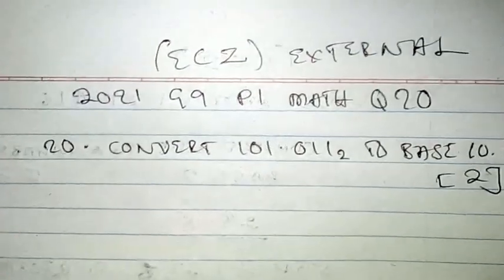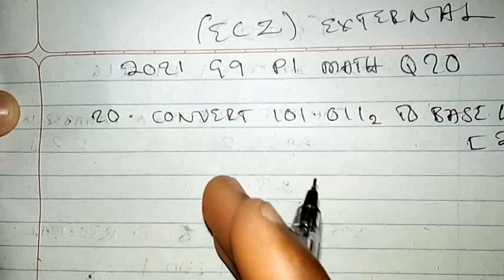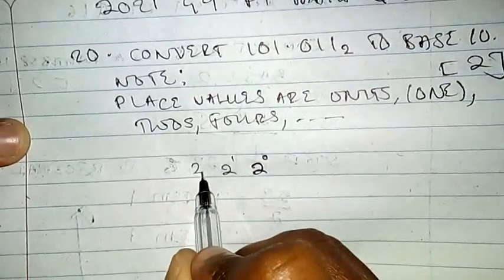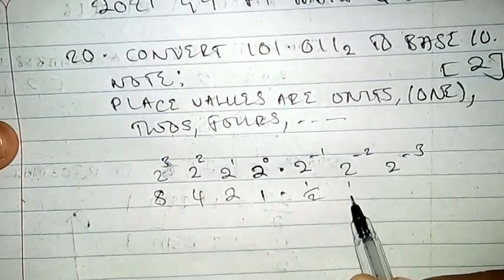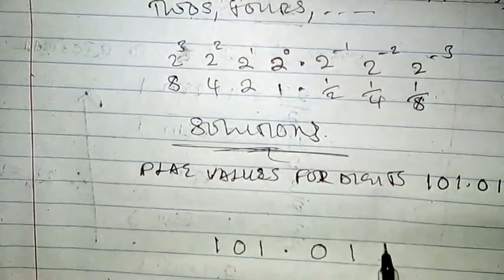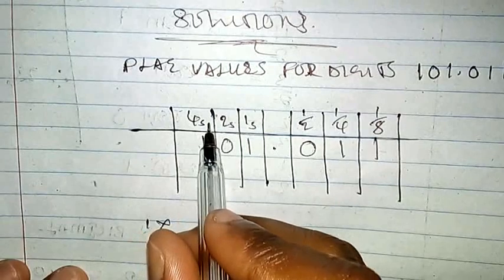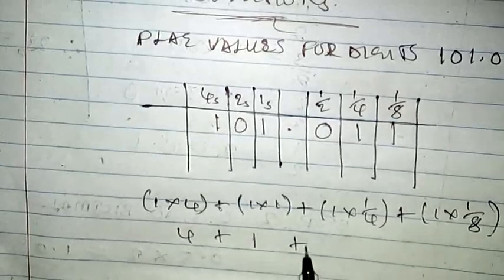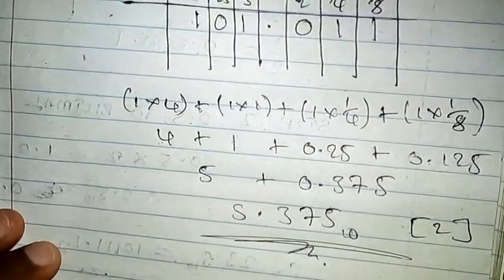2021 Grade 9 Mathematics P1 Q20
ECZ Grade 9 Maths 2021 Paper 1 Question Solved: Number Bases (Base 2 to Base 10).

In this video, we're diving deep into a specific mathematics question from the Examination Council of Zambia (ECZ) Grade 9, 2021 Paper 1.

The topic at hand is Number Bases, and we'll be focusing on the crucial skill of conversion of numbers in Base 2 to Base 10. This step-by-step solution is perfect for Grade 9 students preparing for their ECZ exams or anyone looking to understand  binary to denary conversion.

Learn how to confidently convert in Base 2! If this tutorial helps you, please give it a like, share it with your classmates, and subscribe to  @Zedlessons-zm   for more Zambian educational content, including ECZ exam solutions and Grade 9 math's lessons!